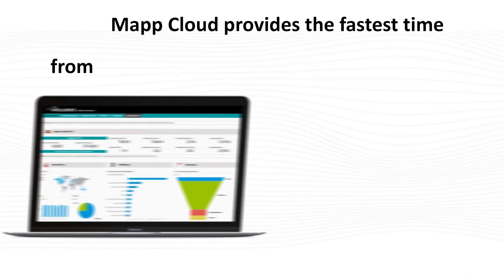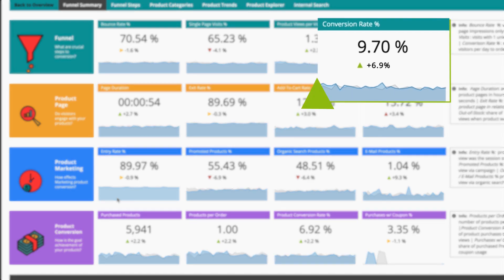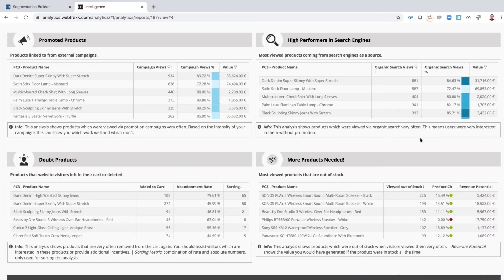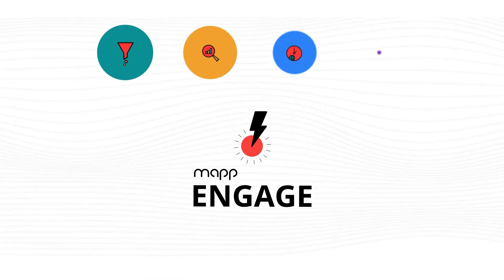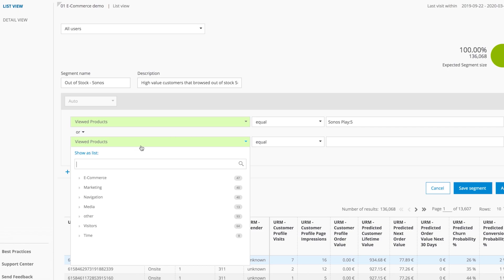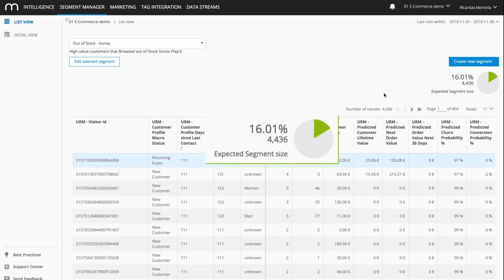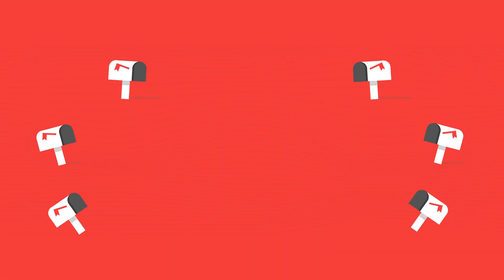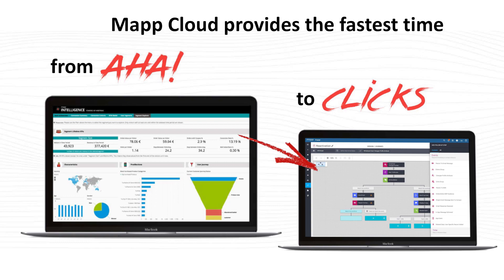Mapp Cloud: Intelligence-Based User Segments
Create smart user segments in Mapp Engage based on Mapp Intelligence data and insights. This feature enables Mapp Cloud customers to integrate seamlessly customer insights and cross-channel marketing activities.